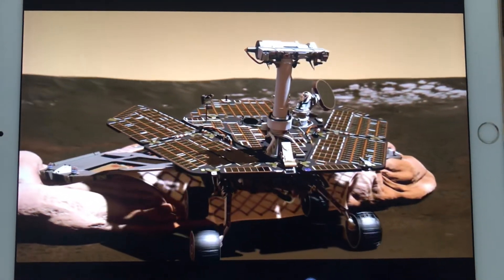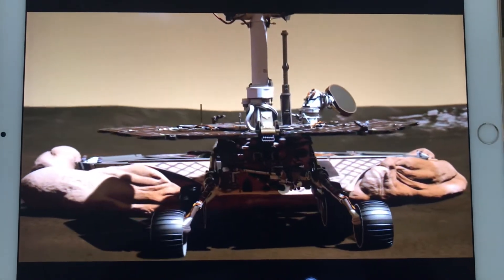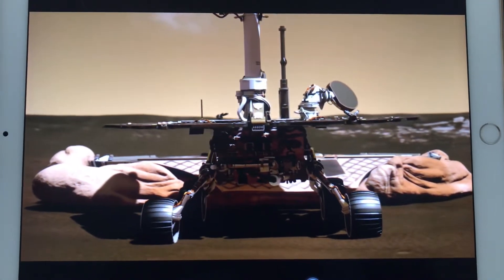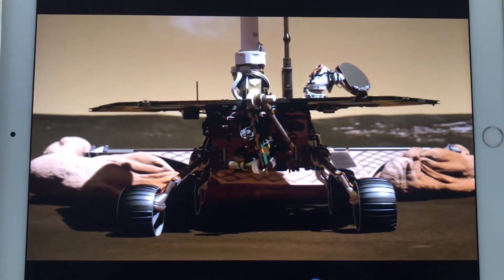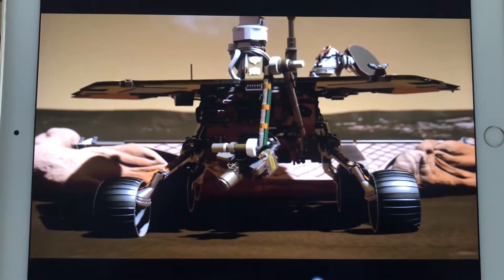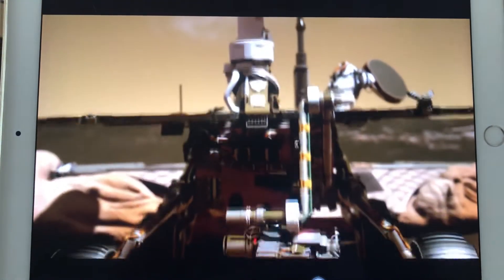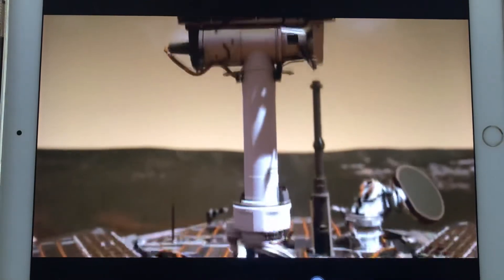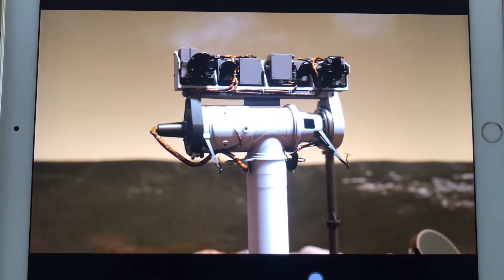November 26, 2019